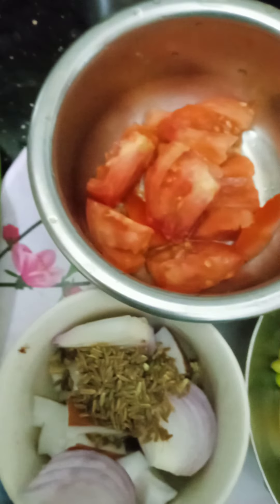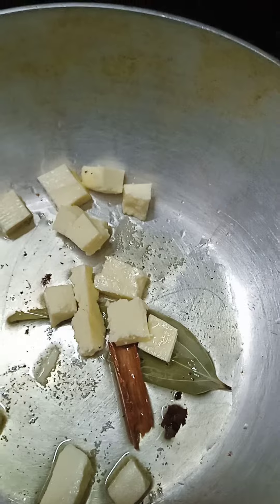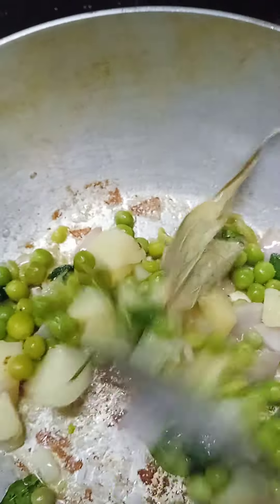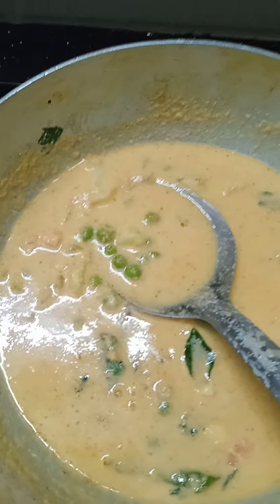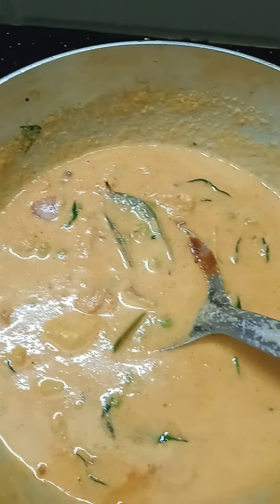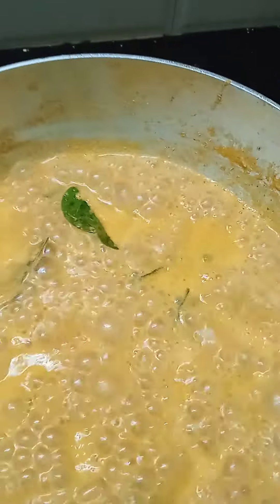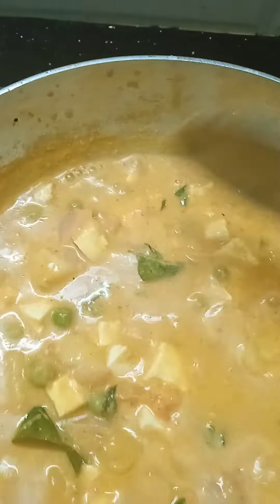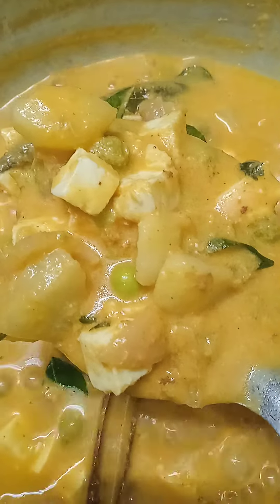பன்னீர் பட்டர் குழம்பு எல்லா வற்றுக்கும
வெல்கம் அம்மா வின் தென் றல் தமிழ் சேனல் பன்னீர் பட்டர் குழம்பு பன்னீர் 1/4 கப் உருளை பட்டாணி சேர்ந்தது 1/4 கப் வெங்காயம் தக்காளி சோம்பு பட்டை லவங்கம் பிரியாணி இலை லைக் ஷேர் ஸப்கிரைப் பண்ணுங்க நன்றி வணக்கம்